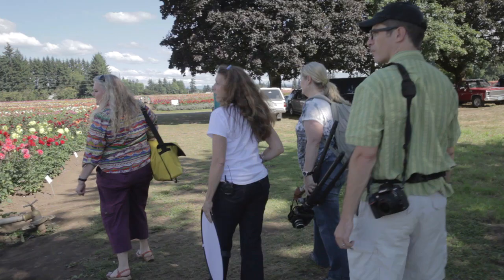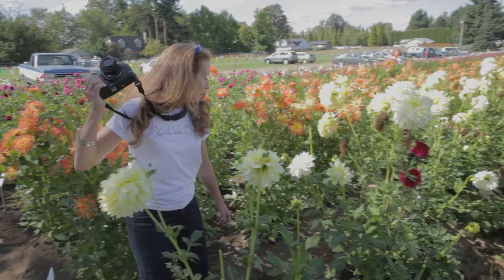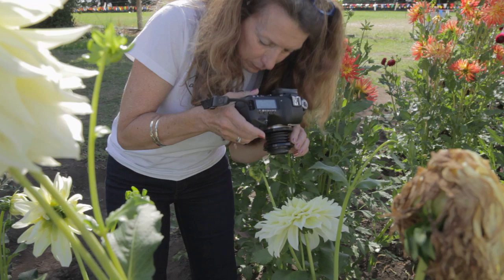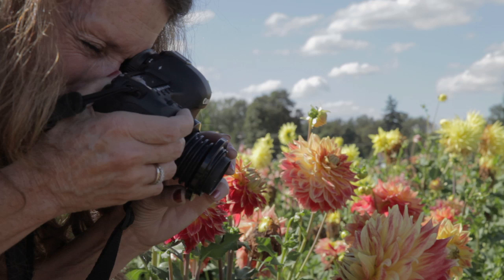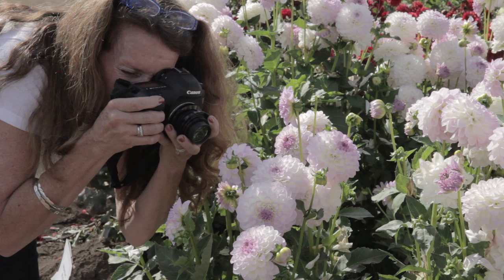Lensbaby Field Trip with Kathleen Clemons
Meet Kathleen Clemons the Georgia O'Keefe of Lensbaby flower photography. Photographers far and wide aspire to capture beautiful floral imagery in a similar manner. We took a field trip with Kathleen and her photo buddy Donna Eaton to capture Dahlia flower season at the end of the Oregon summer.